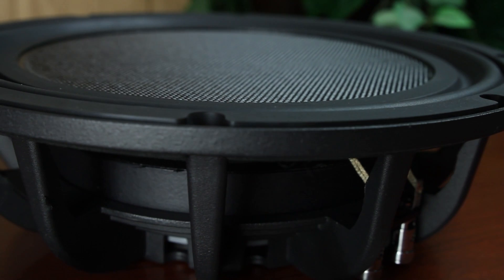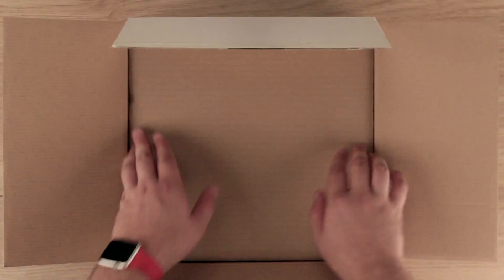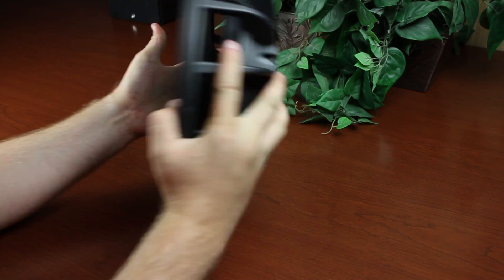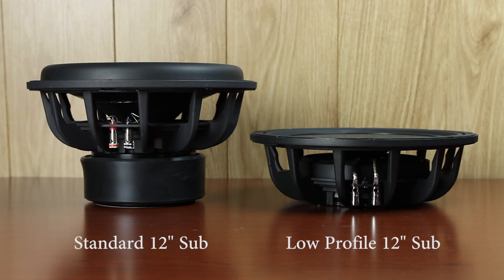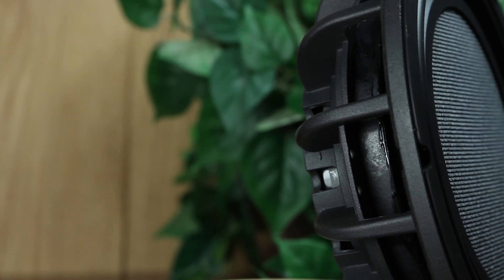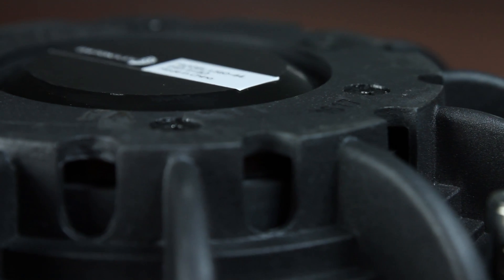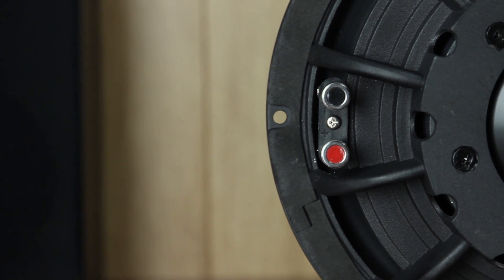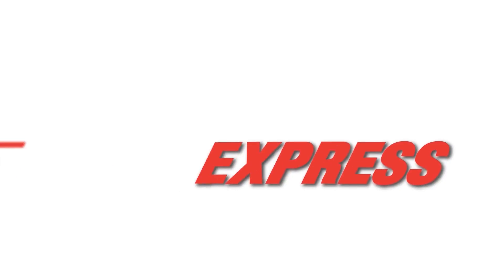Dayton Audio LS10-44 / LS12-44 Low Profile Subwoofers Product Spotlight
Purchase:
LS10-44

DESCRIPTION:
Back with a new and improved design, Dayton Audio's shallow subwoofers let you put more bass into less space! These Low Profile Subwoofers from Dayton Audio provides over 10 mm of controlled excursion, for bass that hits hard and goes deep -- even in places ordinary subwoofers just won't fit! These drivers are perfect for installation in walls, floors, and ceilings, or in limited-clearance automotive applications like the narrow space behind pickup truck seats. They might even fit under your chair or behind your sofa!
Innovative design makes the shallow form factor of the LS Series low profile subwoofers possible. A flat, rigid piston made of aluminum honeycomb with glass fiber skins replaces the conventional cone of most subwoofers, and a balanced double-roll surround design maximizes the stability of the moving symmetrical motion and minimizes distortion. They also feature dual heavy-gauge aluminum shorting rings for low inductance and fast, impactful bass. Lastly, a 6-layer dual voice coil ensures maximum available force from the compact motor, featuring high-grade ceramic ferrite magnetic material, and enables 2 ohm or 8 ohm wiring.
Nothing has been sacrificed in creating these truly next-generation shallow subwoofers, capable of over 10 mm of linear excursion from an ultra-slim package. Trust the LS Series subwoofer drivers to deliver years of rugged, long-lasting enjoyment, wherever you install them. Wherever you would like to add more bass, Dayton Audio has you covered.
Note: All parameters derived with voice coils wired in series.